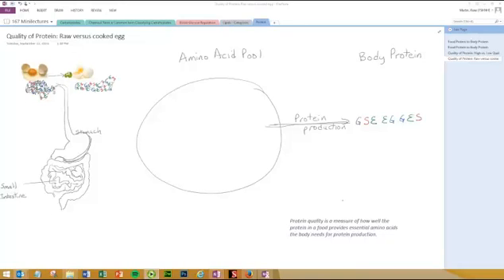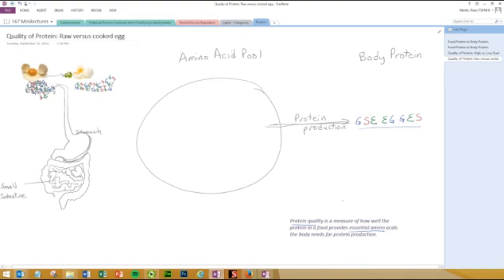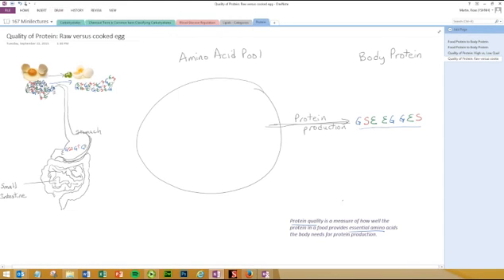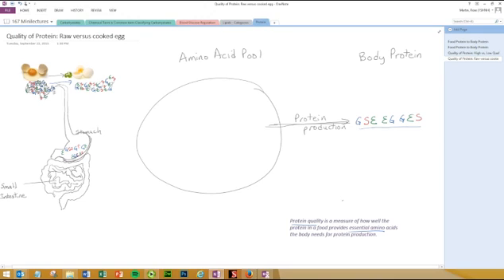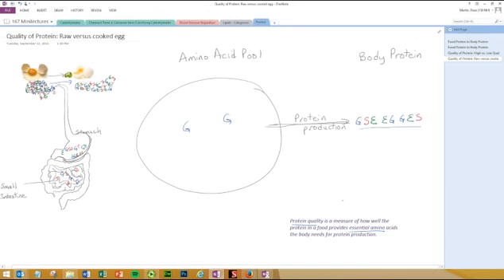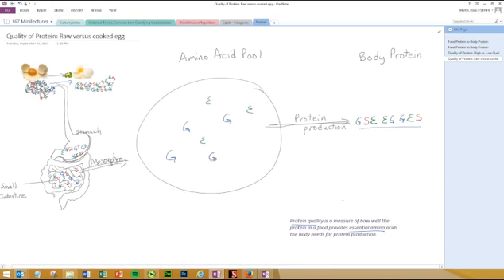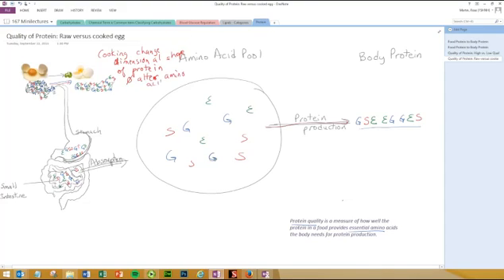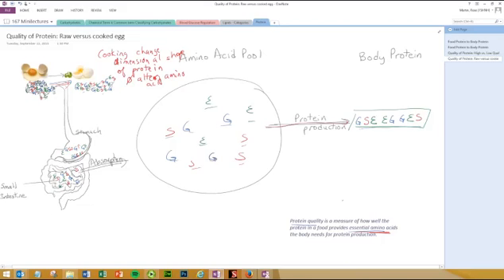What happens to egg protein when you cook it?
Does cooking an egg change the quality of a protein?  This video explains what determines the quality of a protein and why cooking an egg does not change the quality of the protein.